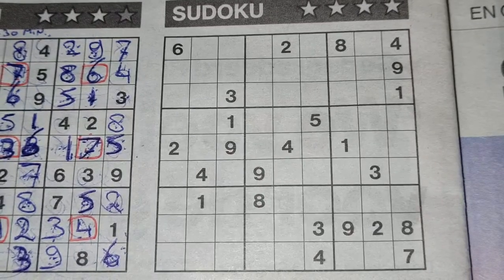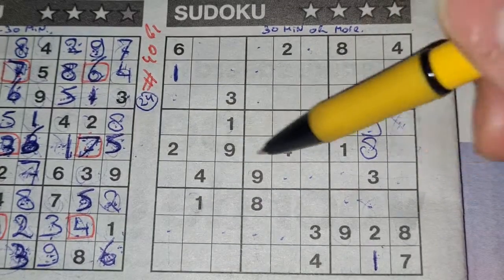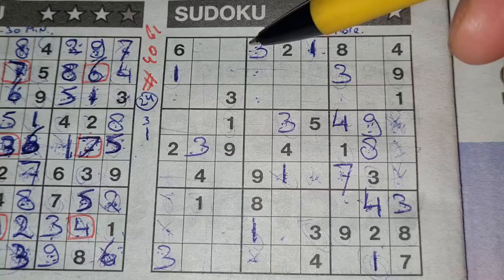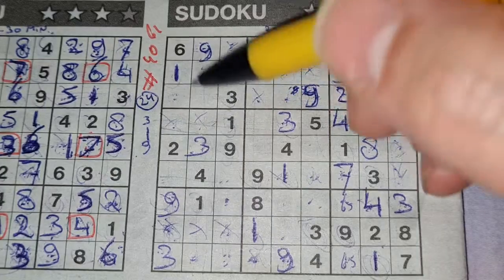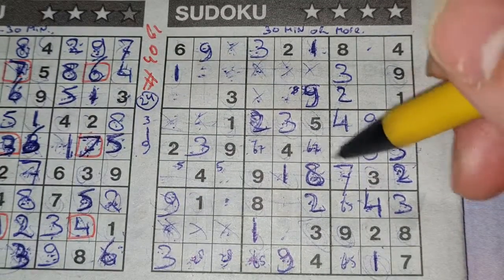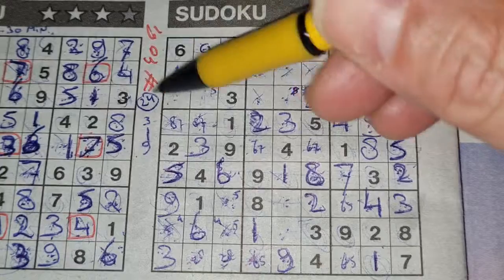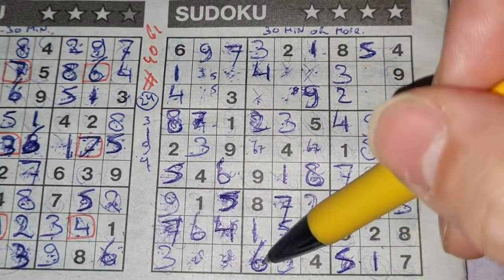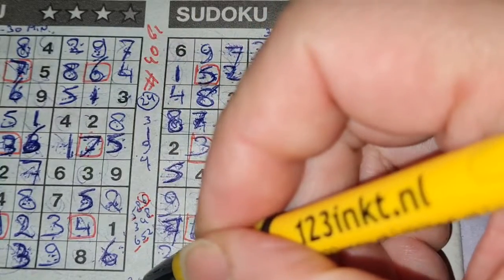Tuesday. Bonus Extra edition. (#4061) Four Stars Sudoku puzzle. 02-01-2022 Extra part 2 of 5